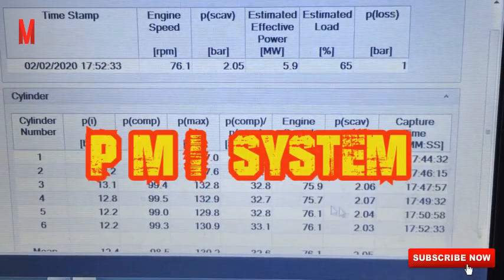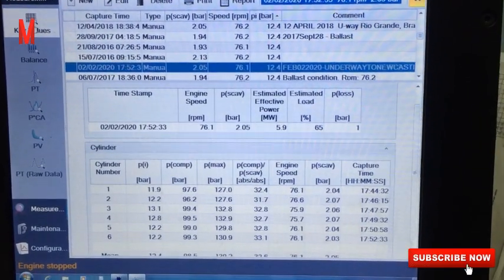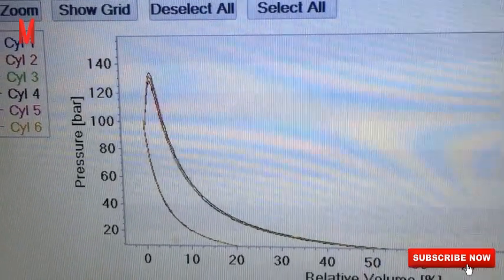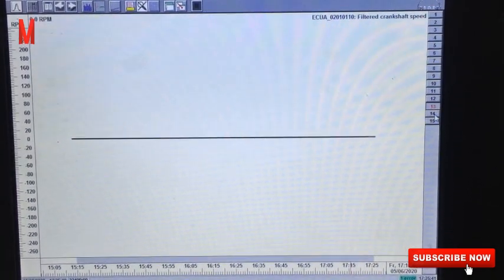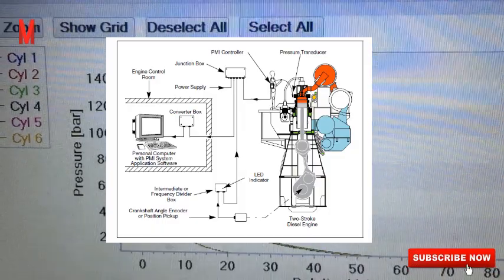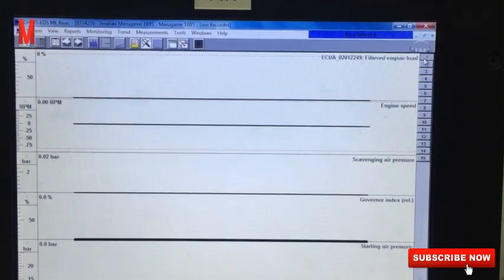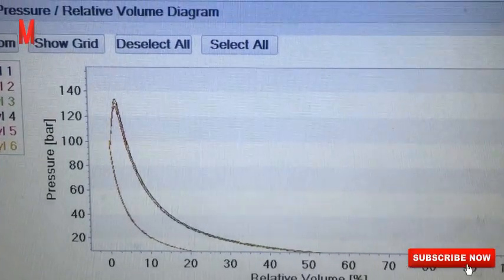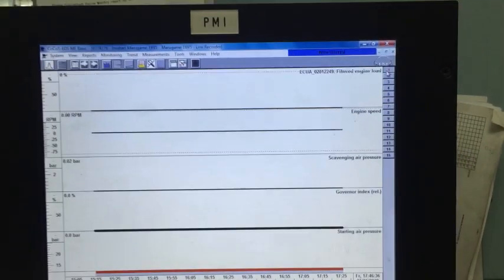Electronic Main Engine Explained: The PMI System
"Numerous development has been already made in many areas of marine engineering in the past few years. A greater emphasis is now being
placed on the cost-effective operation of ships.

The marine engineer is required to understand the working principles, construction and operation of all the machinery items in a ship. The need for correct and safe operating procedures is as great as ever.

There is considerably more legislation which must be understood and complied with, for example in relation to the discharging of oil, sewage and even black smoke from the funnel.

Engineers must now be more environmentally aware of the results of their
activities and new material is included in this revised edition dealing with
exhaust emissions, environmentally friendly refrigerants and fire
extinguishers.

The aim of this video is to simply explain the operation of all the ship's
machinery to anyone with an interest in ships' machinery or a professional involvement in the shipping business should find this book informative and useful."

-From a Brilliant Marine Engineer